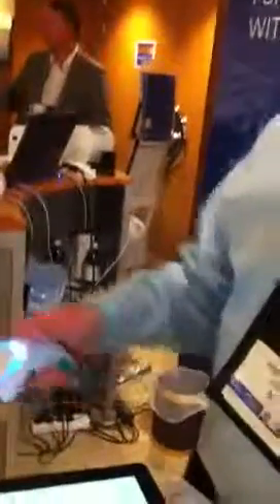Intermec Summit 2012 Athens - GS20 Healthcare scanner launch conected with iPad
Healthcare powerful lightweight Bluetooth bar-code imager scanner GS20 with white alcohol resistant housing. Connected to iPad reads small 2D tags on patients wristbands samples.  Holger Sponholz demonstrates and  explains why this is an attractive device for Healthcare users.